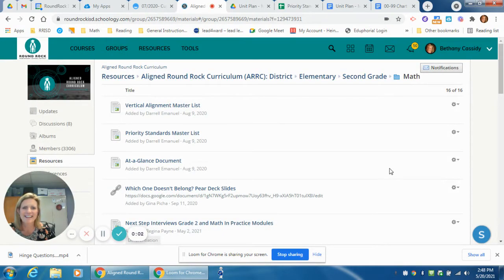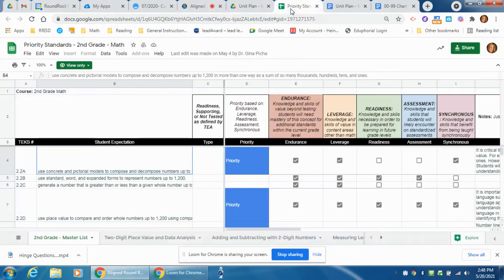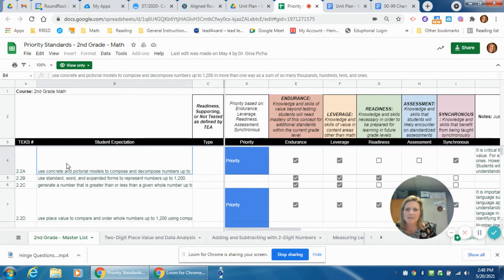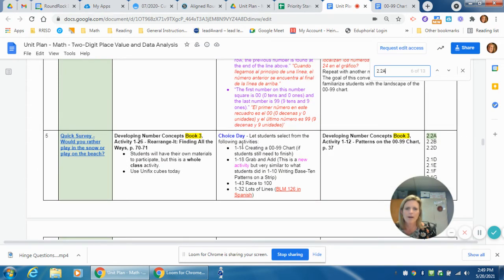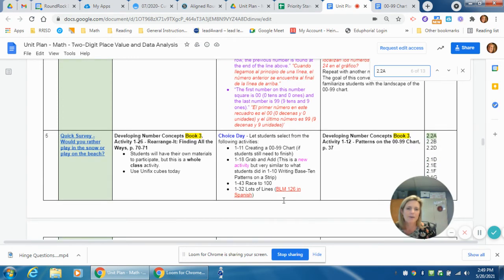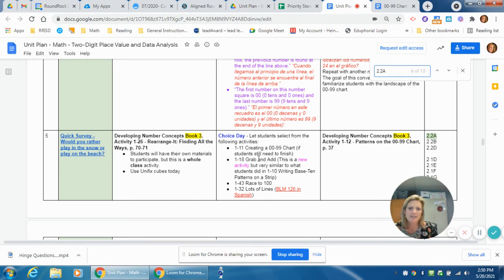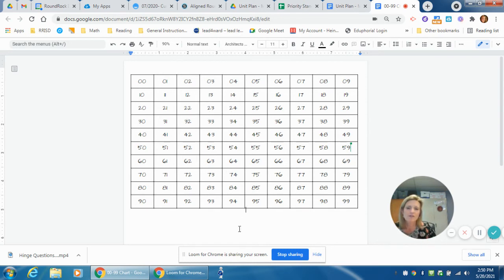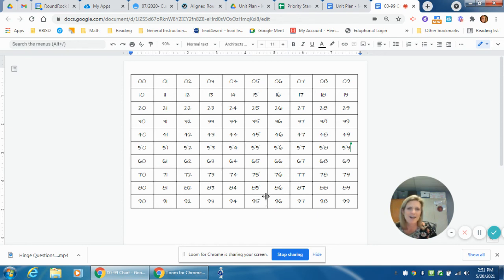Hinge Question & Show Me Tasks 2nd